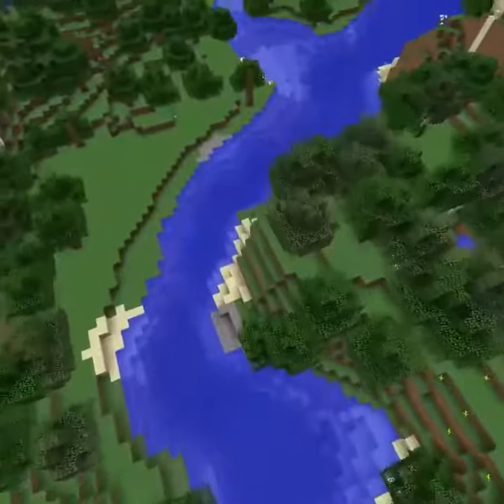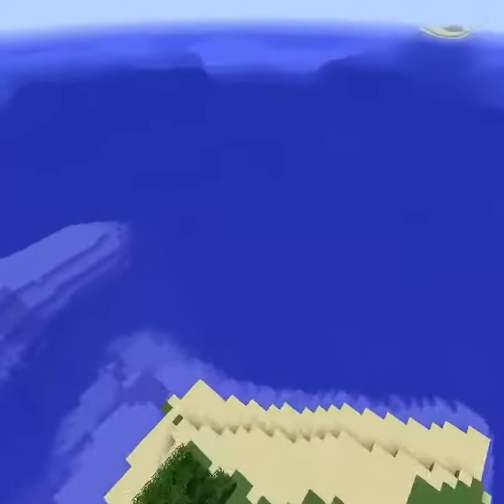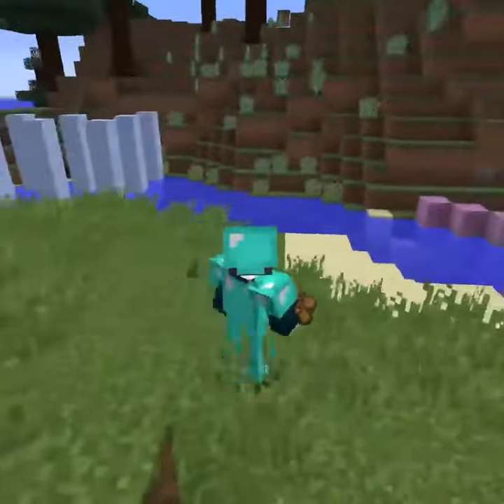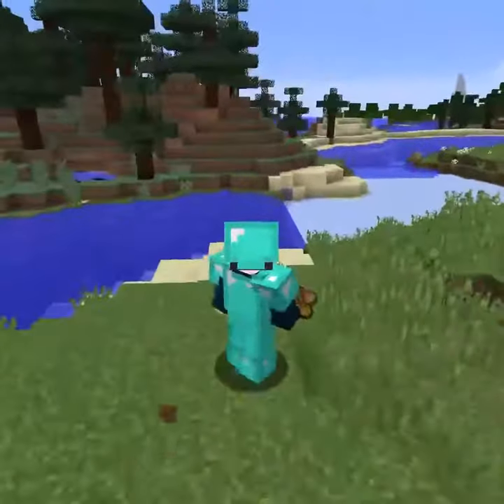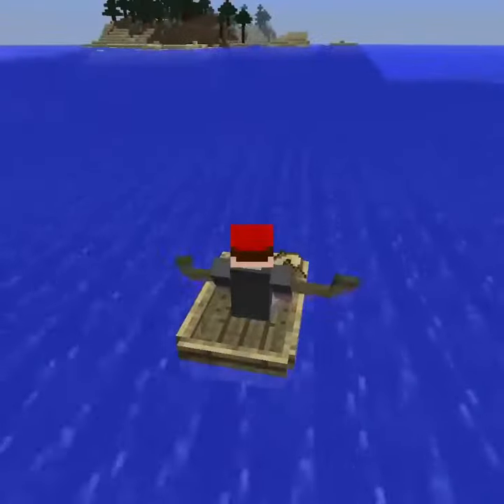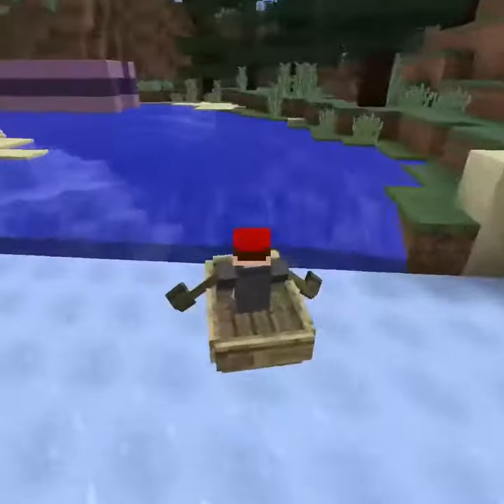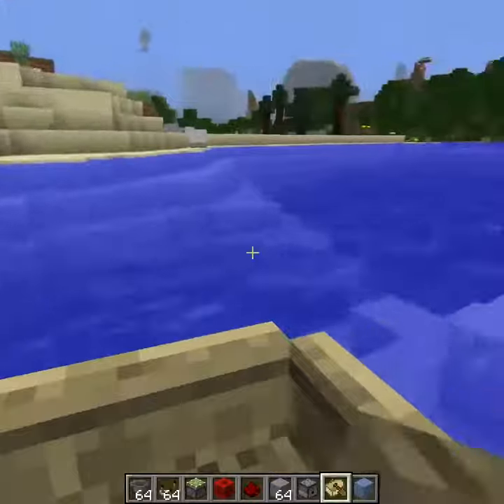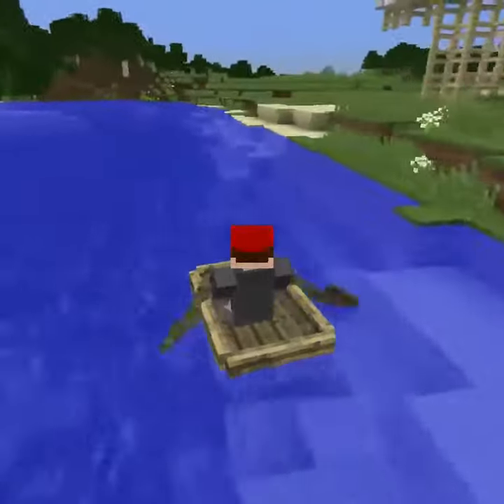How to build an obstacle course in Minecraft | Minecraft tutorials for kids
Obstacle courses are awesome. On Minecraft, you can either build them into existing features of your world or build your own barriers by dropping blocks on flat land or in ocean. Here's a tutorial to give you some great ideas!

For more awesome how-to videos and tutorials on Minecraft, check out DIY's course 'The Minecraft video show'